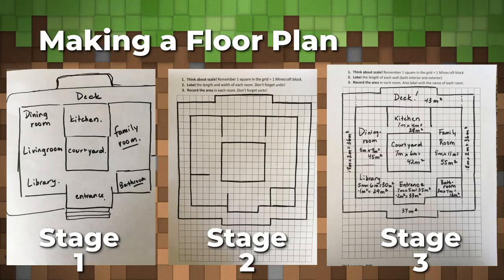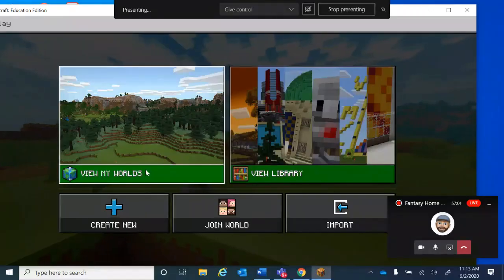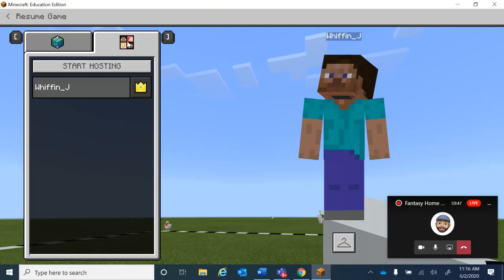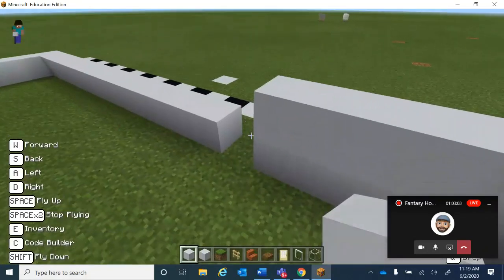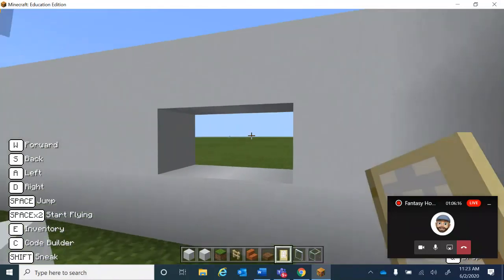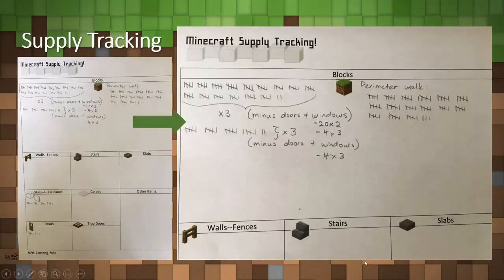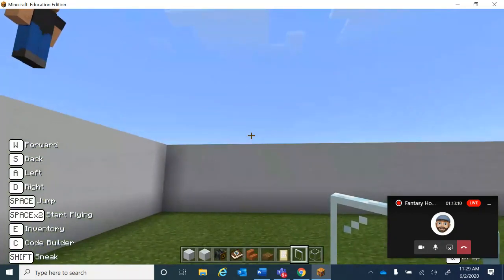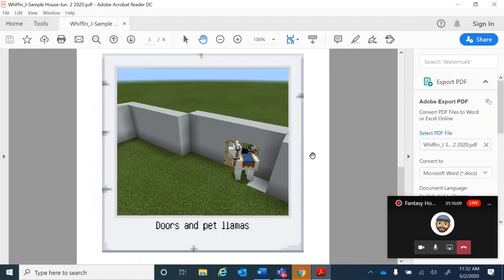Fantasy Home Festival Lesson 1